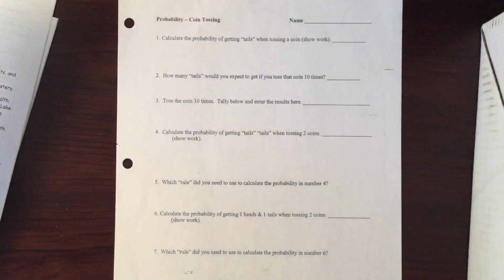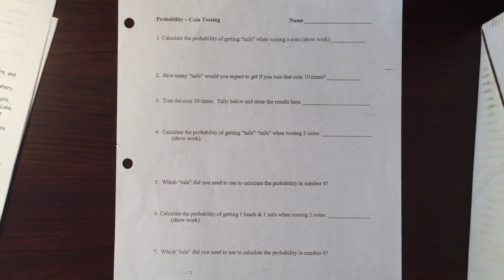Honors Probability Activity Explained